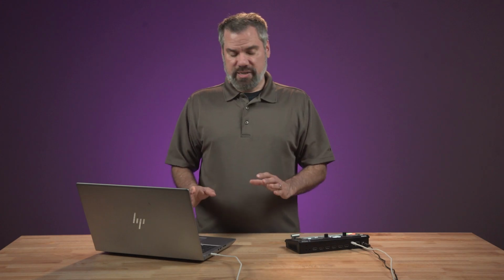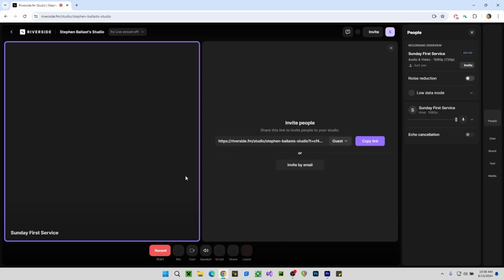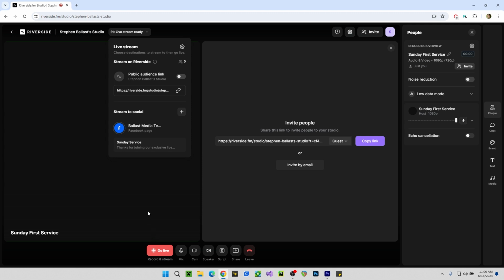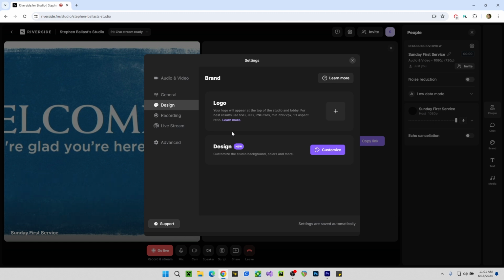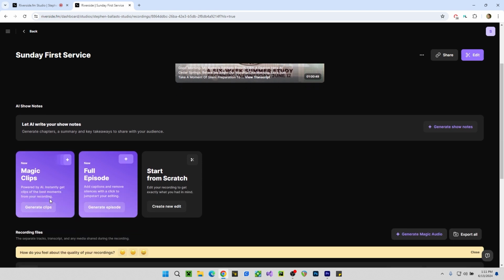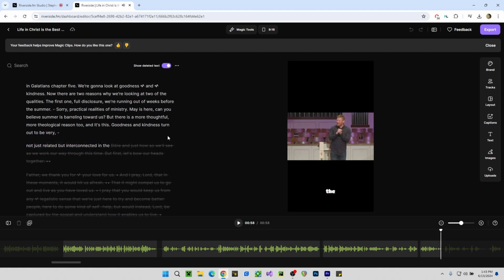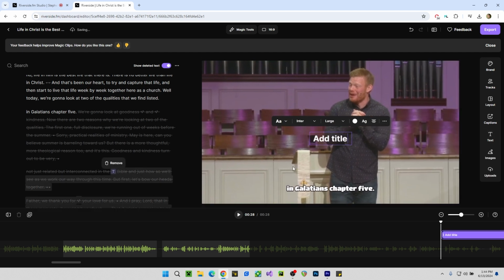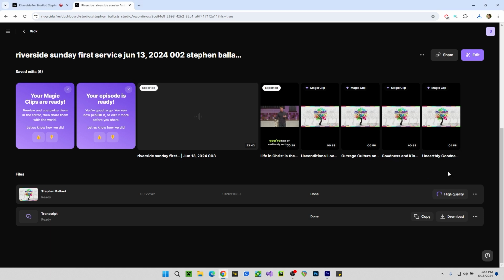Livestreaming 2.0 - It's What's Next! Taking a look at Riverside's livestreaming capabilities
In this video I take a look at what's coming next for Livestreaming services.  Churches generate a lot of content when livestreaming their worship services - but what else can you do with that content?  Can it be used in other ways?  Let's take a look at what Riverside can offer!

In this video I'm using the OSEE GoStream video switcher for playback.
HDMI Switcher
HDMI & SDI Switcher